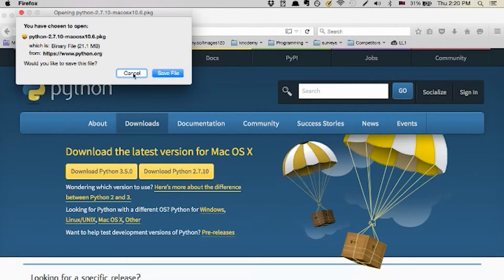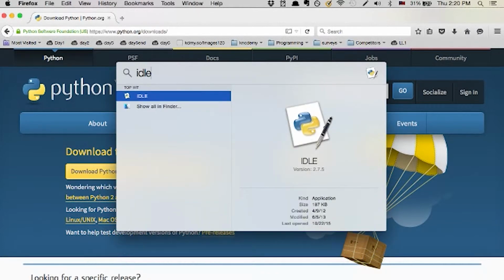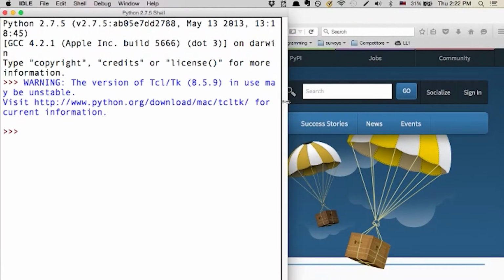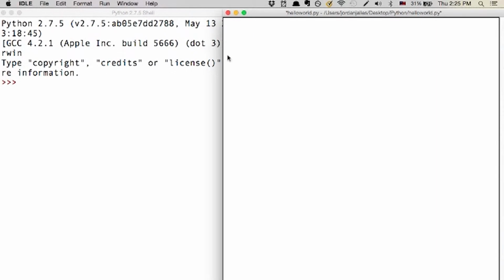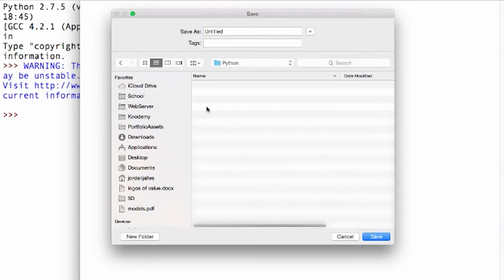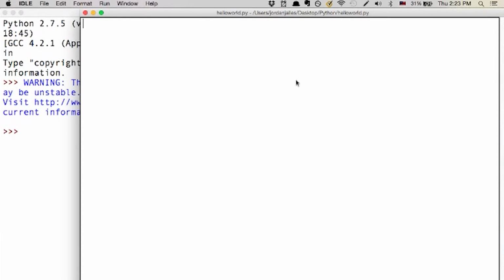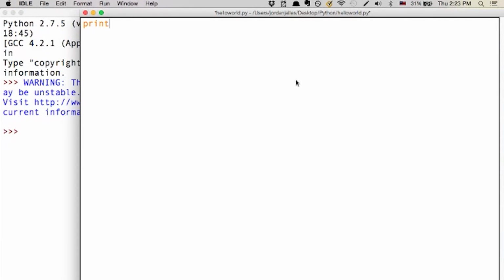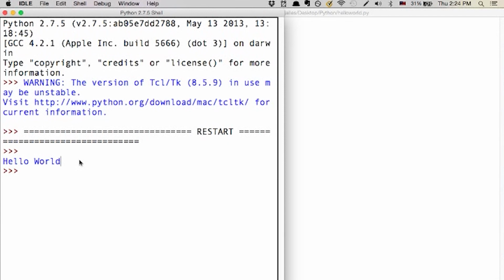LEARNING PYTHON 1.3: Setting Up a Basic Program